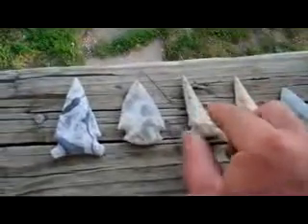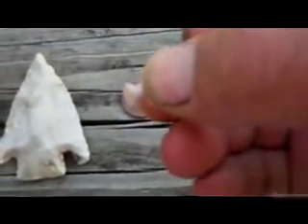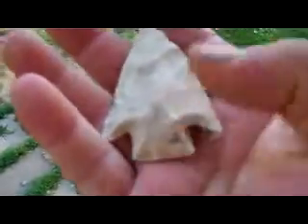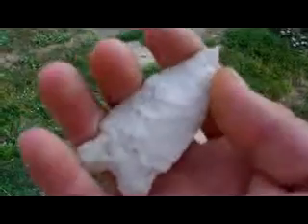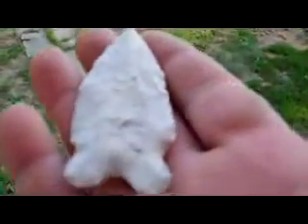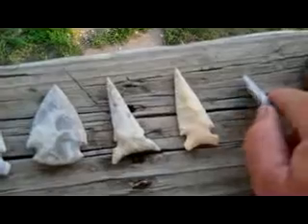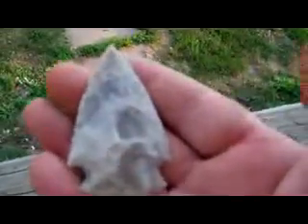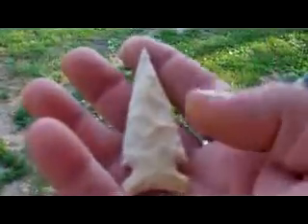Top 5 finds & Top 5 modern made 6 27 12 xvid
My best. so far! enjoy.